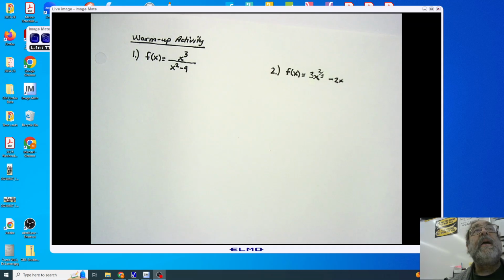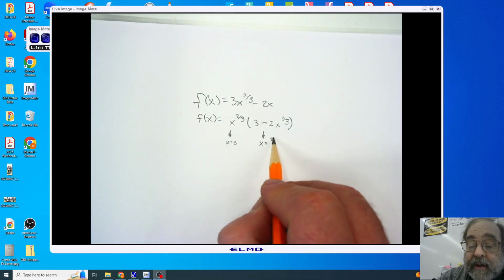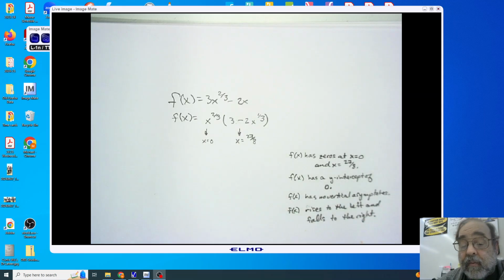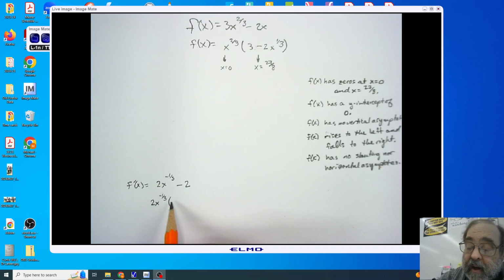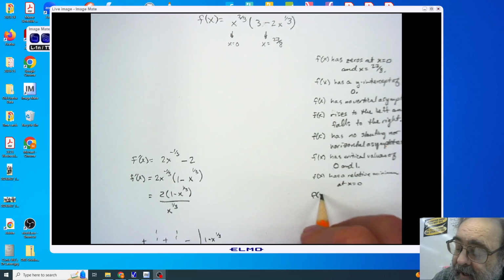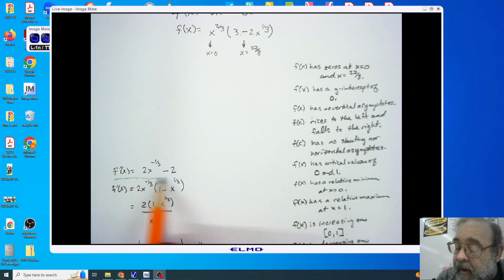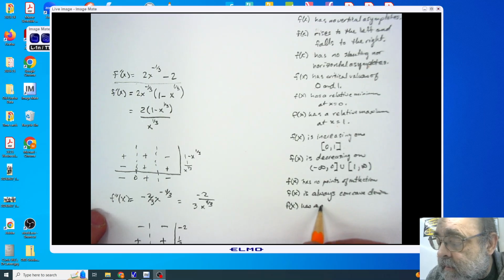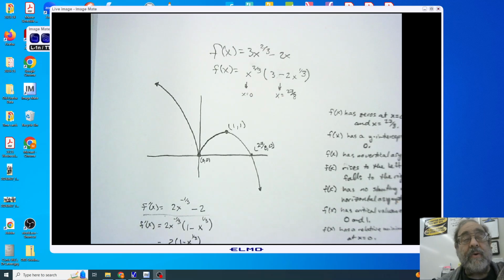Intro To Curve Sketching Part II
In this video, I continue reviewing curve sketching using a second example that is not rational.